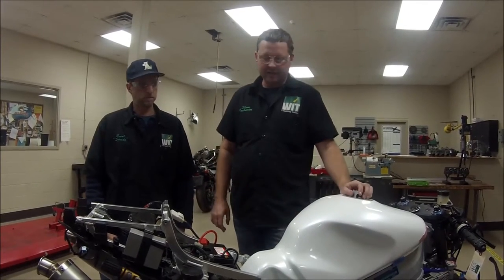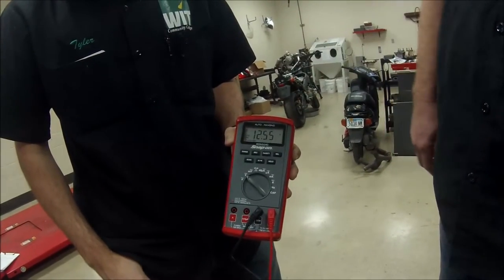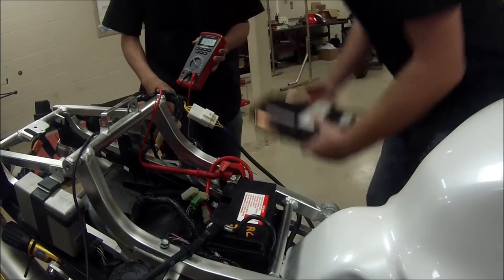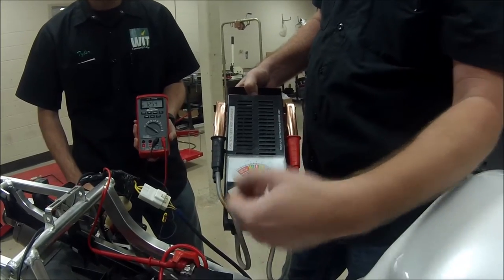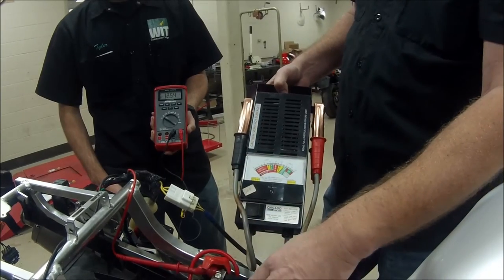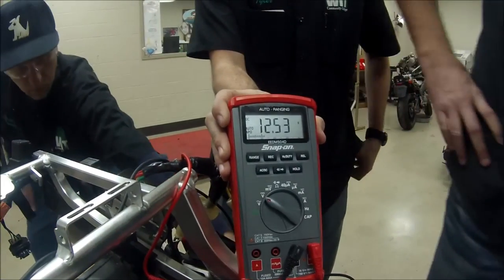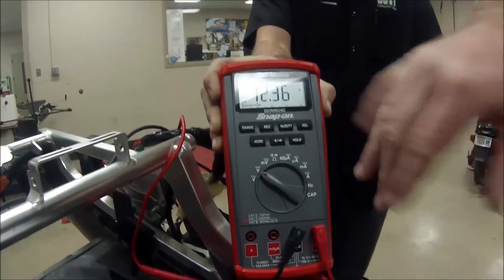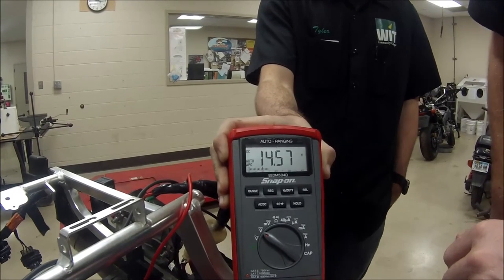How to use the starter to load test a battery on DEMO on a RC51